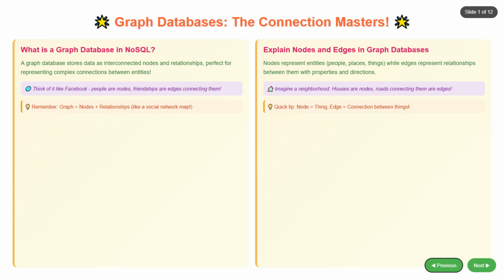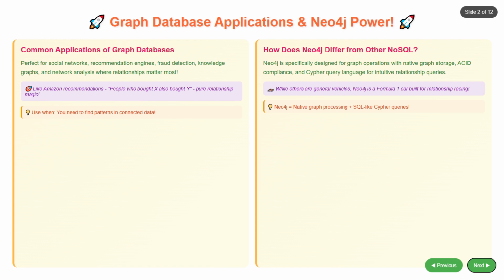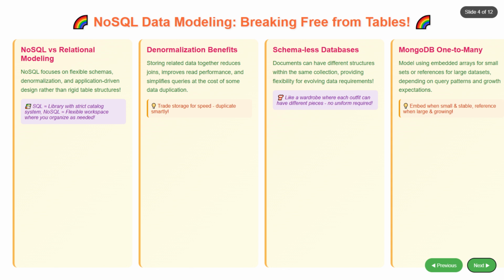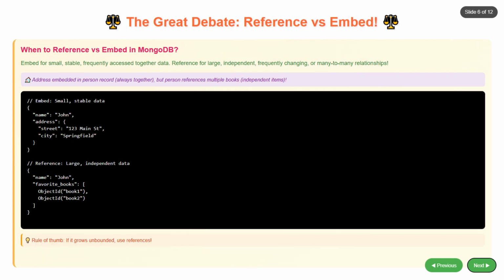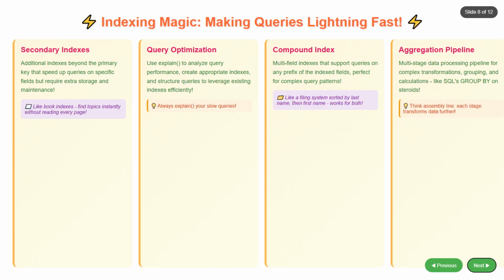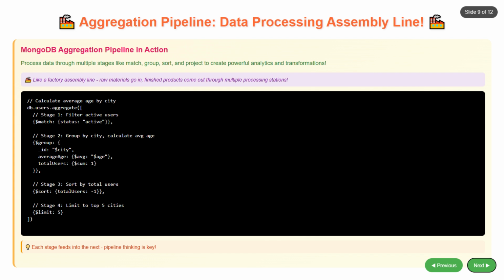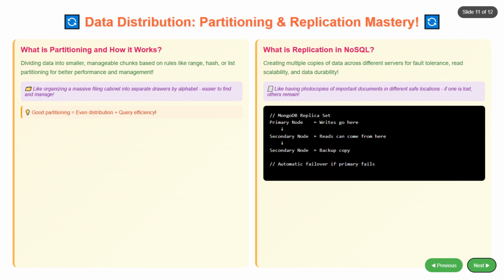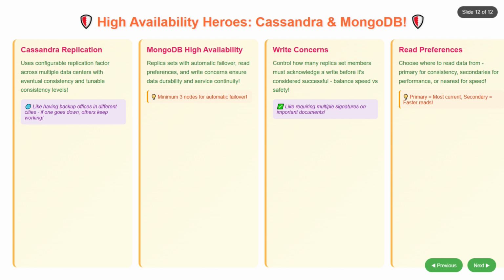Part II NoSQL Database Interview Questions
# 🚀 Master NoSQL Graph Databases: Complete Interview Prep Guide for Beginners!

Ready to ace your NoSQL database interviews? This comprehensive tutorial breaks down everything you need to know about Graph Databases, MongoDB, and NoSQL concepts in a fun, easy-to-understand way!

## What You'll Learn:
✅ Graph Database fundamentals and real-world applications
✅ Neo4j vs other NoSQL databases - why it's special
✅ Cypher Query Language with practical examples
✅ NoSQL Data Modeling strategies that actually work
✅ MongoDB querying, indexing, and optimization techniques
✅ Aggregation Pipelines explained simply
✅ Horizontal Scaling, Sharding, and Partitioning concepts
✅ Replication and High Availability in Cassandra & MongoDB
✅ When to embed vs reference in document databases
✅ Performance optimization tips for real projects

## Perfect For:
🎯 Students preparing for database interviews
🎯 Developers transitioning from SQL to NoSQL
🎯 Anyone curious about modern database technologies
🎯 Computer Science students studying for exams
🎯 Junior developers building their first NoSQL applications

## Key Topics Covered:
Graph Databases | NoSQL Data Modeling | MongoDB Querying | Indexing Strategies | Aggregation Pipelines | Horizontal Scaling | Sharding | Replication | High Availability | Neo4j | Cypher | Document Stores | Schema Design | Performance Optimization

This tutorial uses simple analogies and real-world examples to make complex database concepts crystal clear. No prior NoSQL experience required - we start from the basics and build up to advanced concepts!

Whether you're preparing for your first tech interview or looking to upgrade your database skills, this guide will give you the confidence to tackle any NoSQL question that comes your way.

## Why This Tutorial Works:
🌟 Beginner-friendly explanations with relatable analogies
🌟 Visual examples that make abstract concepts concrete
🌟 Interview-focused content covering the most asked questions
🌟 Step-by-step progression from basics to advanced topics
🌟 Practical tips you can use in real projects immediately

Ready to become a NoSQL database expert? Let's dive in and transform your understanding of modern data storage!